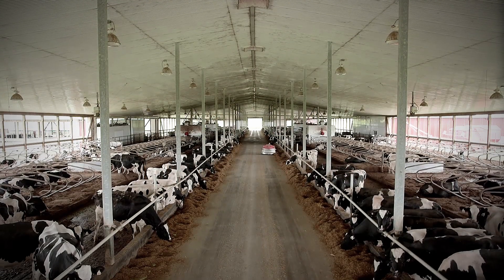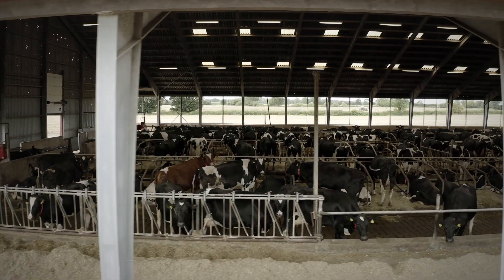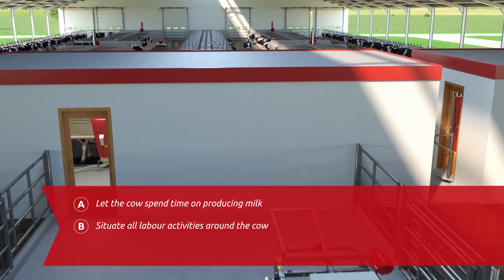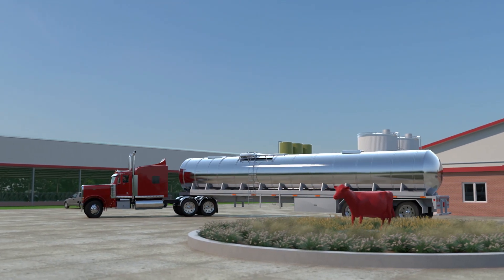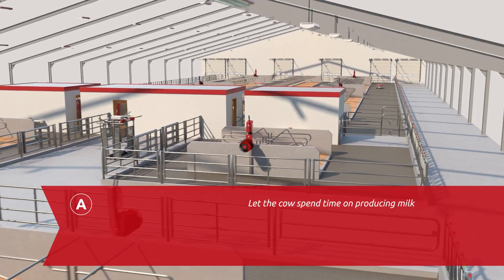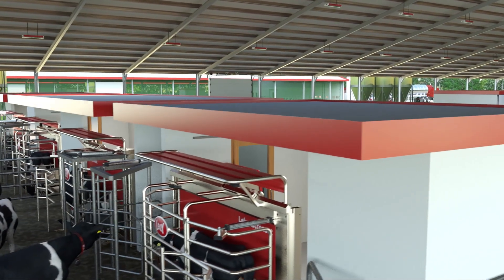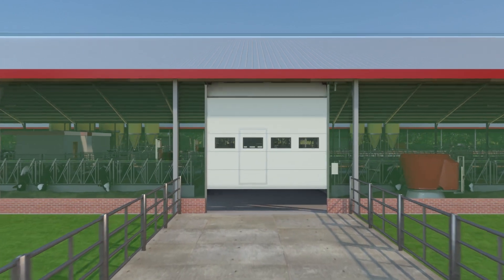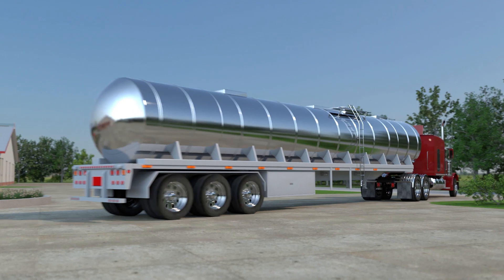Lely Dairy XL principles - Build to manage - EN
Growing through automation
At Dairy XL, we aim to be at the forefront of industry thinking. We sit down with you to look at how best to incorporate automation into your business. Our colleagues from Farm Management Support then help to realise the full potential of your farm automation decisions.